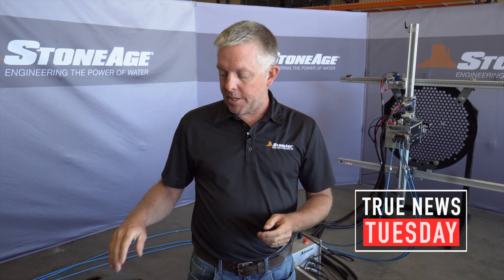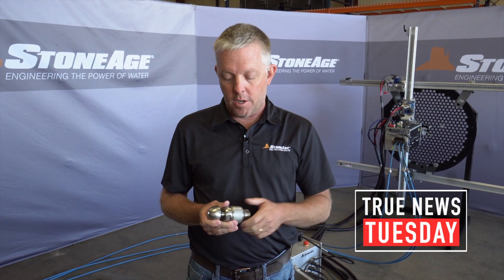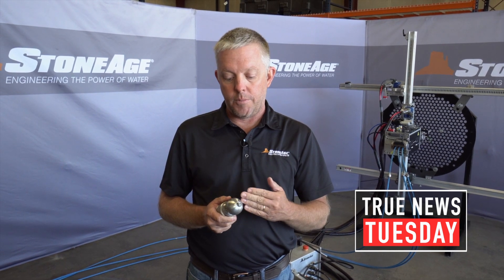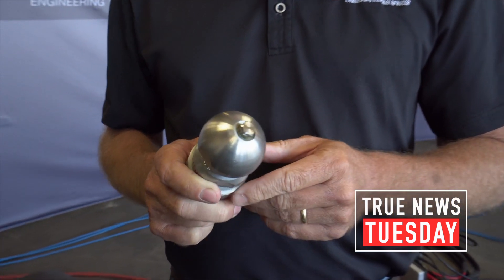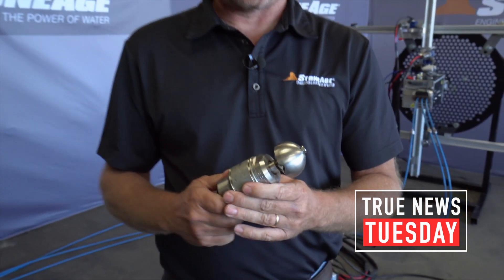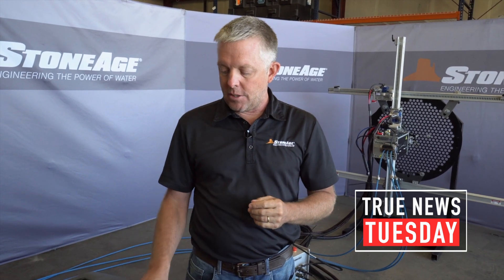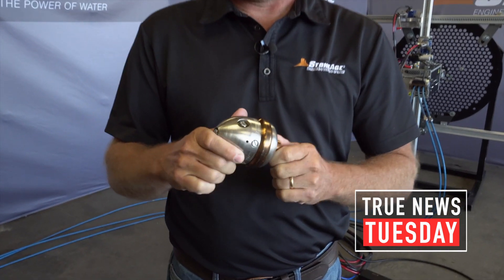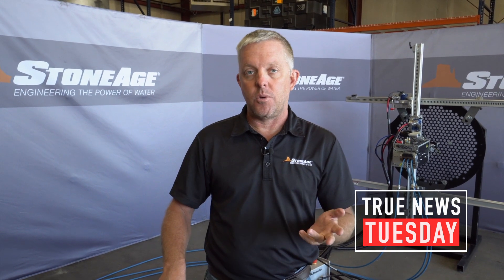Warthog Nozzles: Why More Jets Doesn't Equal More Power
Warthog Nozzles True News Tuesday: Why More Jets Doesn't Equal More Power

"Your pump or jetter has a fixed amount of horsepower to push through your nozzle. So the more jets you divide that into, the less impact that jet is going to have."

Check out the entire video for why Warthog by StoneAge designs cleaning tools that use the appropriate amount and angle of jets for each application.